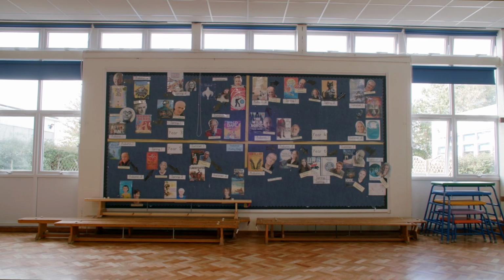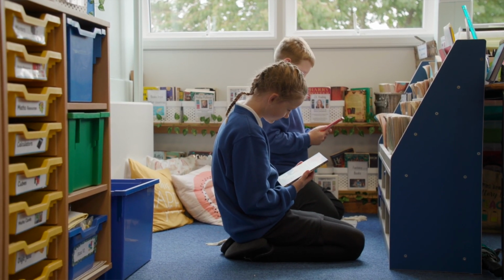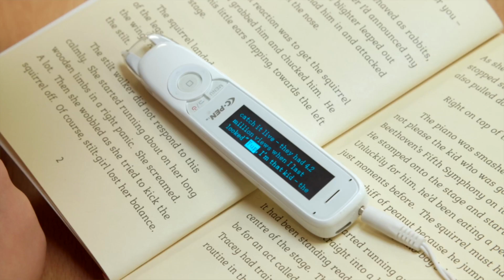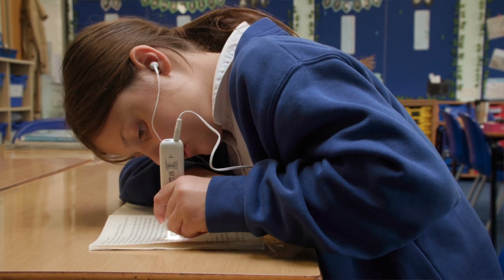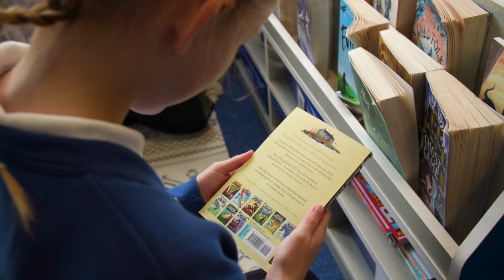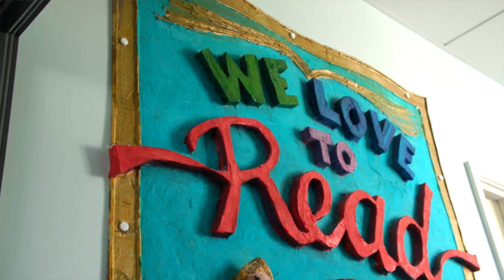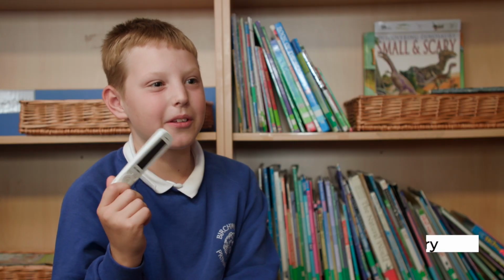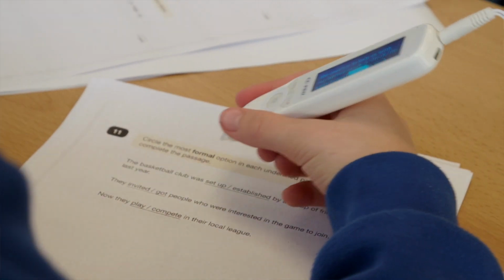Building Confidence for Neurodivergent Learners in Primary Schools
See how Birchwood Primary School used our reading pens in lessons to support children with neurodivergent learning difficulties.

Children started using the reading pens to read independently – with great success!

Teachers observed that the children loved using them and became more confident, more eager to read, and more engaged in various subjects as a direct result of using reading pens.

Explore how personalised support, regular feedback, and encouragement empowered children and fostered an inclusive classroom.